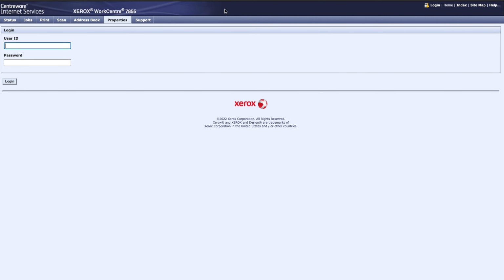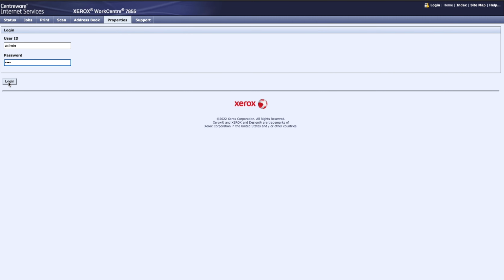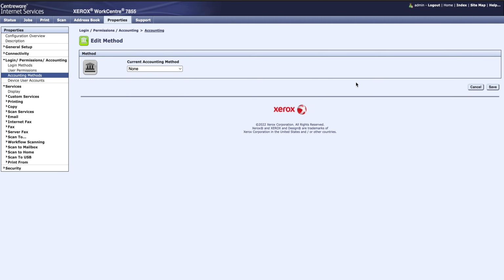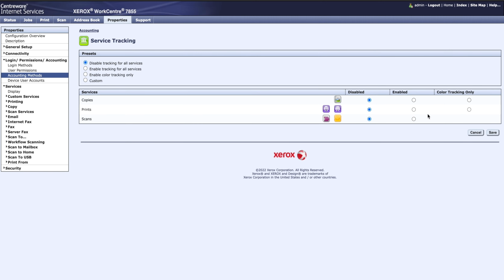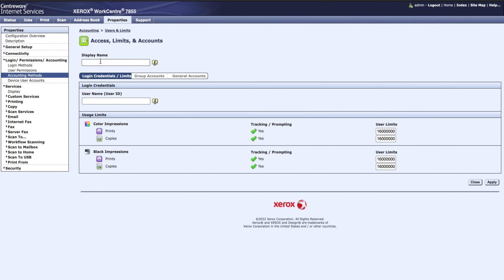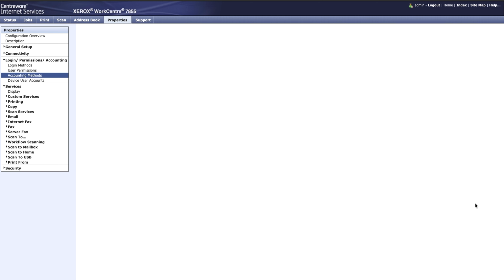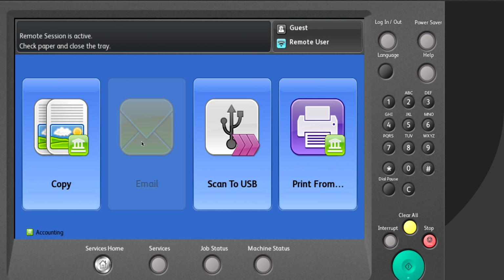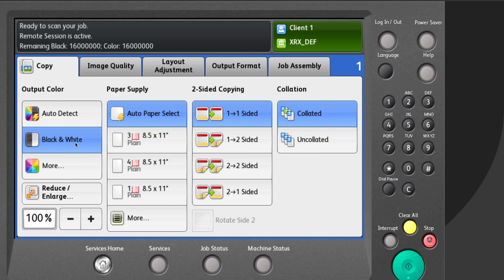XEROX STANDARD ACCOUNTING SETUP WorkCentre Edition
Most of the WorkCentre devices use the method you see here. If you have questions feel free to hit me up in the comments.

All logos are the respective property of their owners.